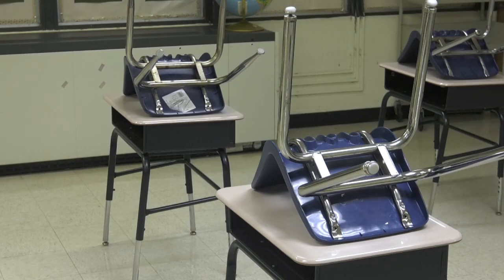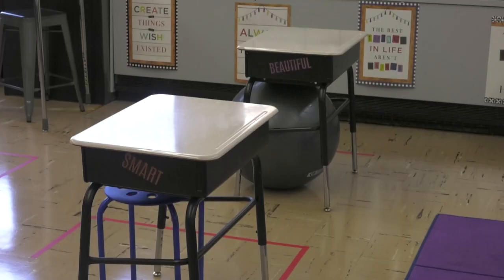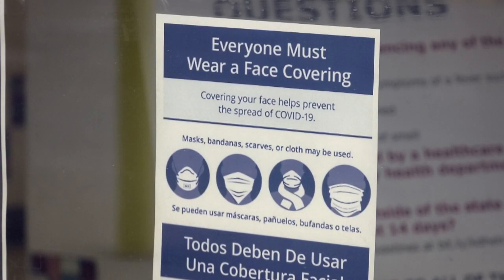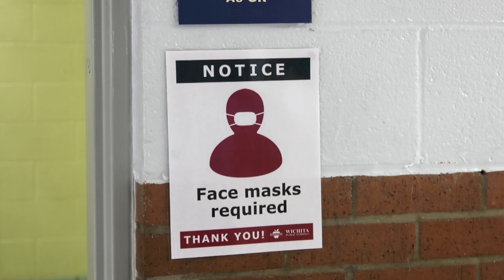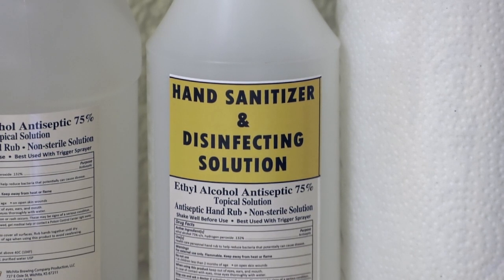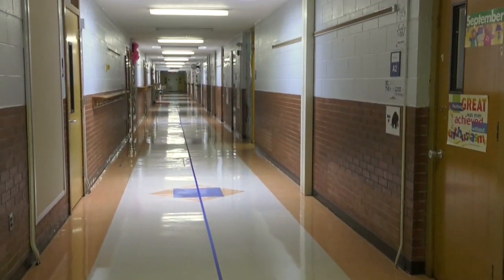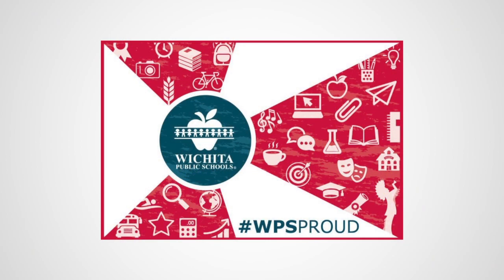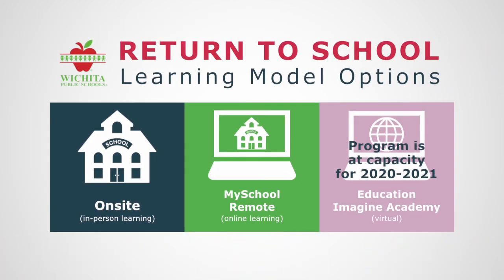Onsite Learning 2020-2021: Elementary